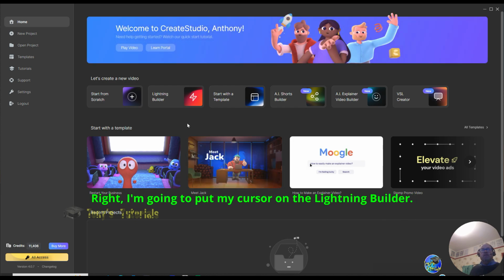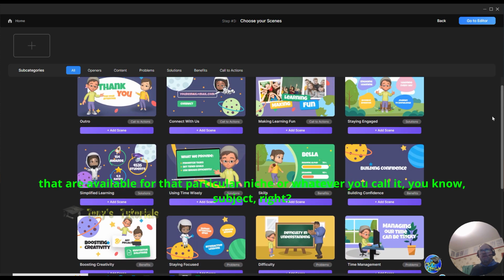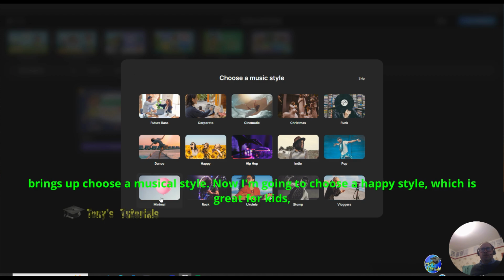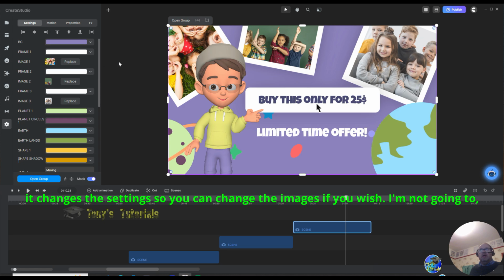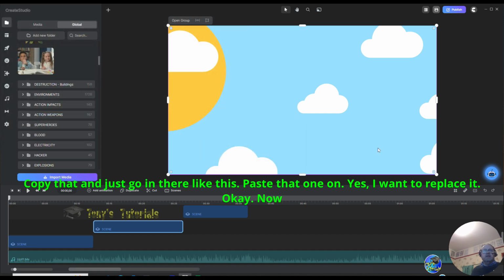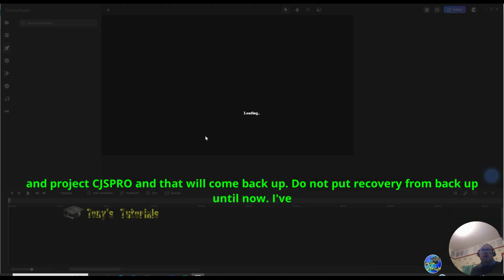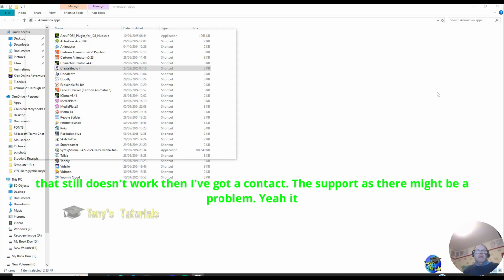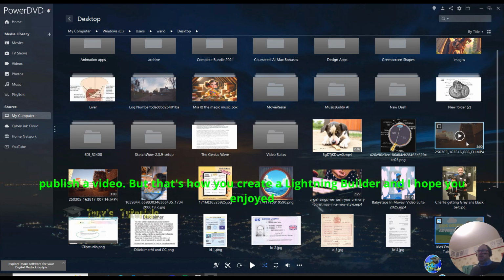Babysteps In Create Studio 4 Part 3 The Lightening Builder.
The Tutorial "Babysteps In Create Studio 4 Part 3 The Lightening Builder" is a quicker way to make a video using premade scenes that have been put into groups of styles for the create studio user! They include subcategories which are in an order of use to make it so much easier to quickly build up a video in next to no time at all!